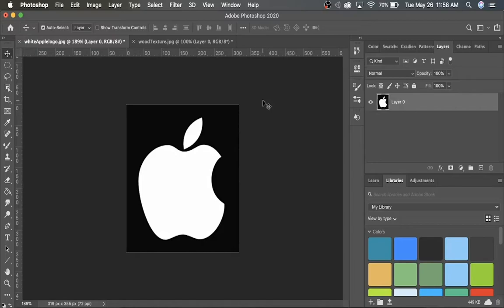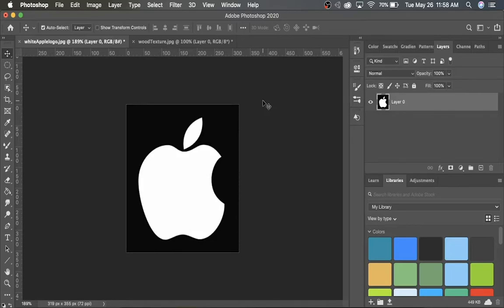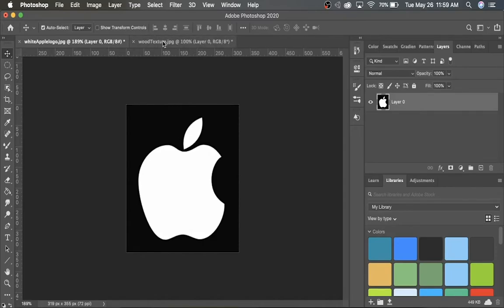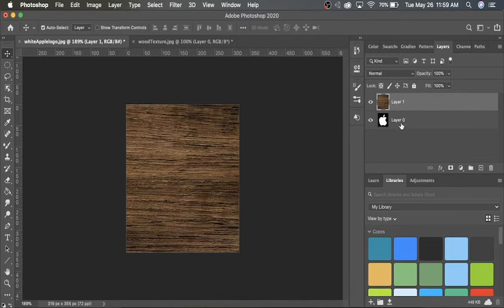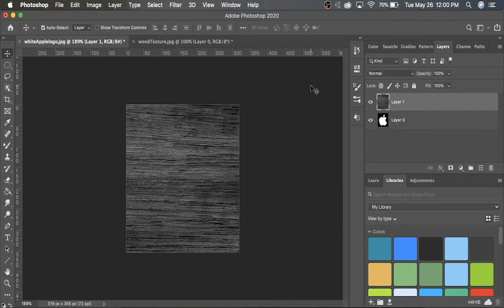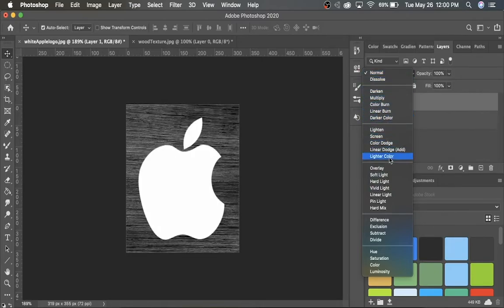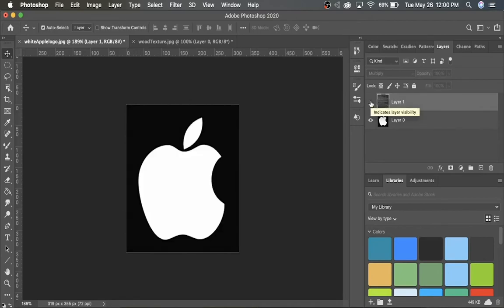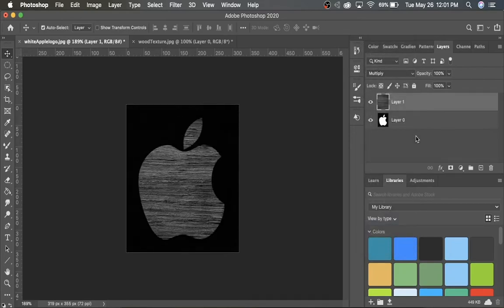How to apply a wood texture to a logo in Photoshop!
This video shows how to use photoshop to apply a wood/rock/marble texture to a logo or design of your choice. Applying a texture may seem complex or difficult but it actually takes very few steps!

The links for the example images are not loading. Simply google apple logo and wood texture to acquire them !!